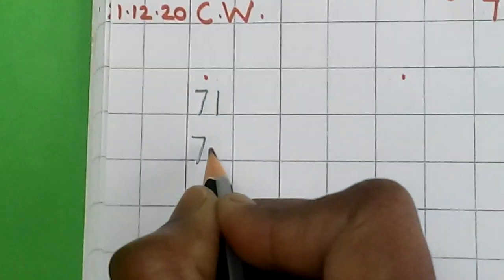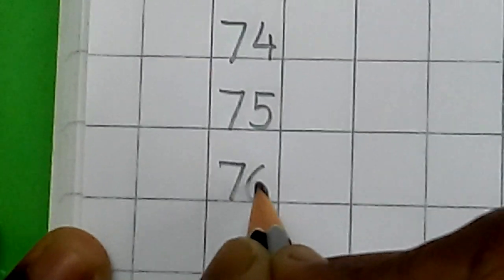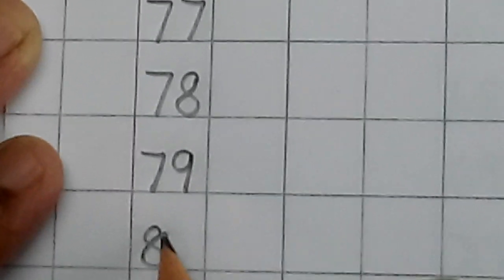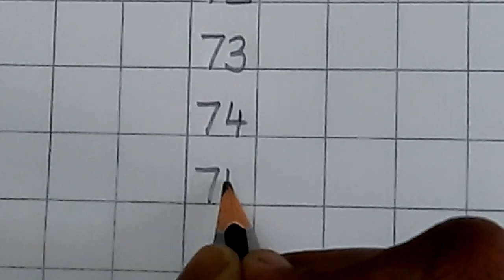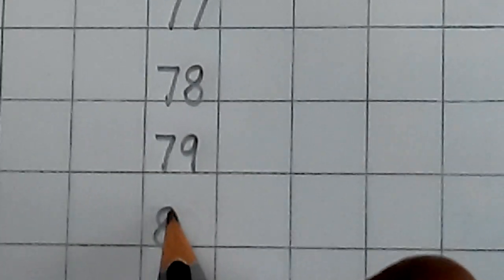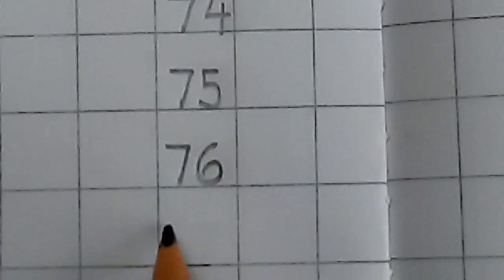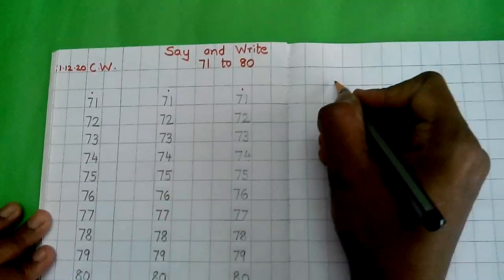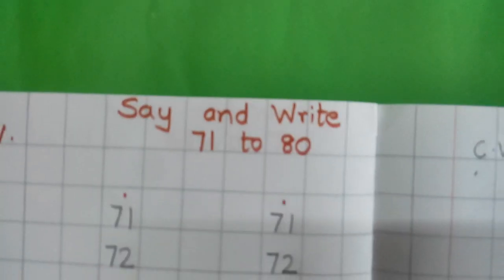Say and Write 71 to 80 numbers| number writing 7️⃣1️⃣ to 8️⃣0️⃣ | Knowledge Avkash